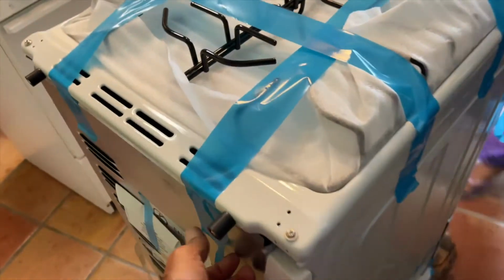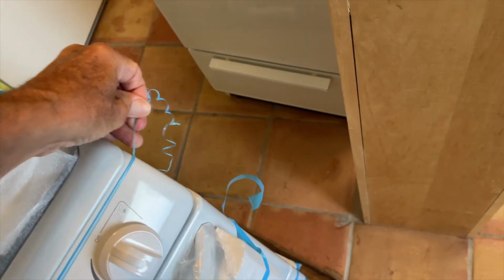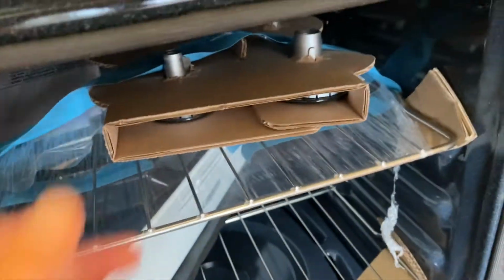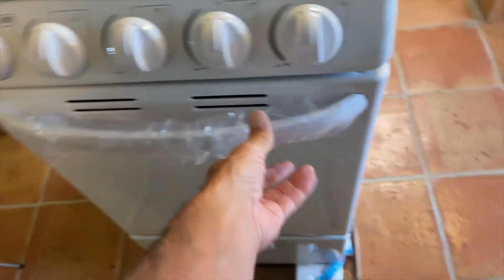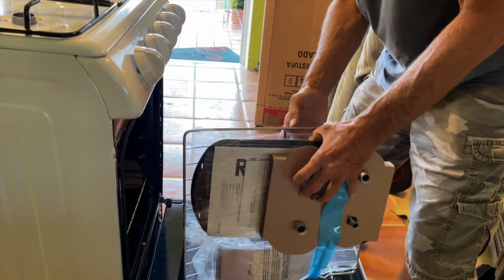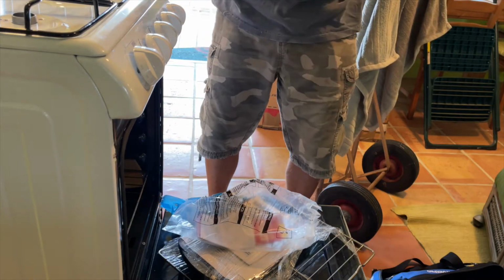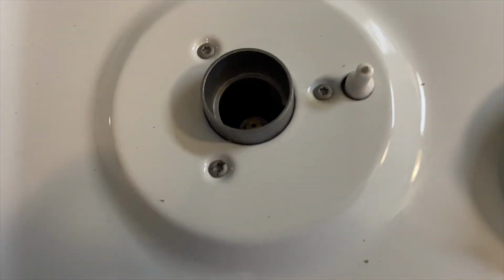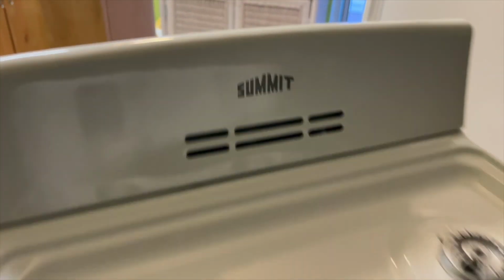Unboxing Summit 20" 4 burner Gas Stove with Sealed Burners, Electronic Ignition, and Broiler Pan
Unboxing Summit Gas Stove. The back panel was hard to screw into the body of the stove as the screw holds did not line up with the pre drilled but I managed to screw 4 of them in which locked down the top. Summit Appliance RG200WS 20" Wide Gas Range in White with Sealed Burners, Electronic Ignition, Broiler Pan, Push-to-Turn Knobs, High Backguard, Anti-Tip Bracket, Broiler Compartment